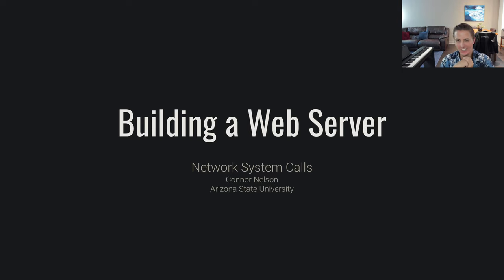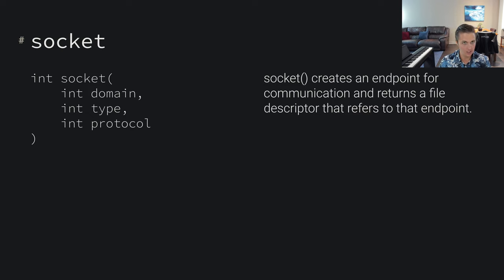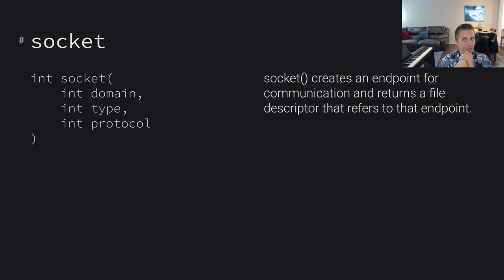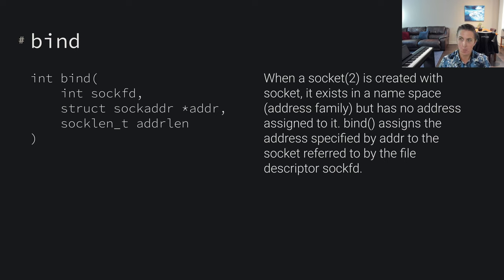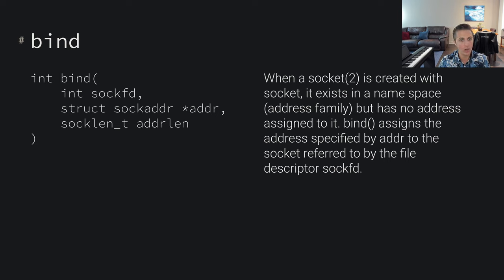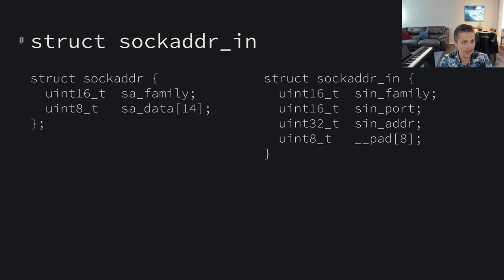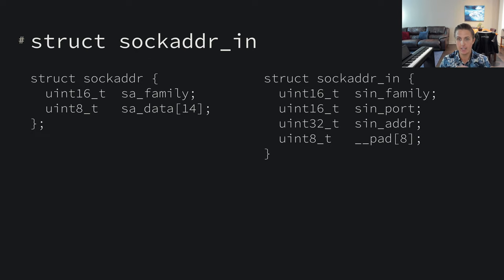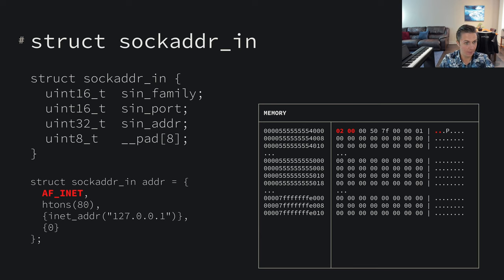Building a Web Server: Network System Calls